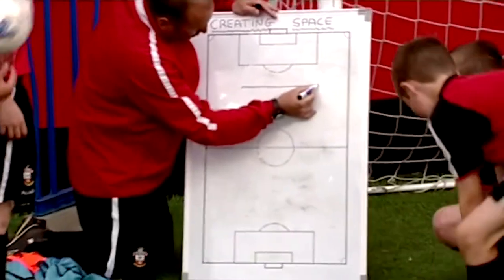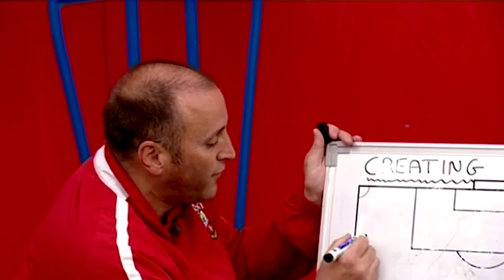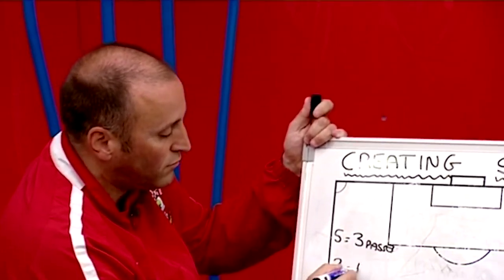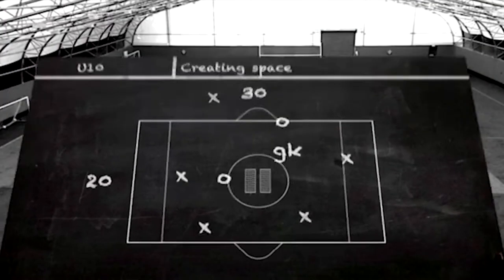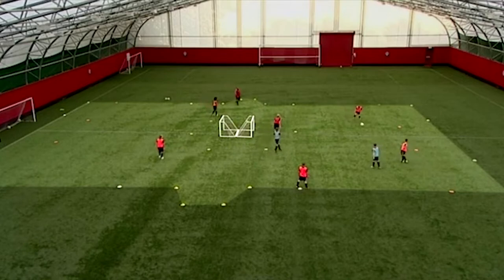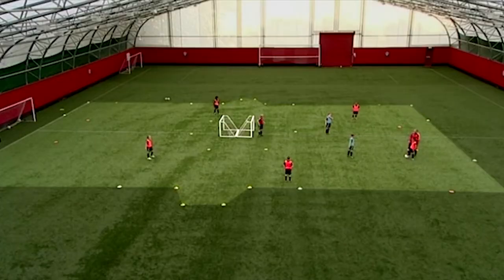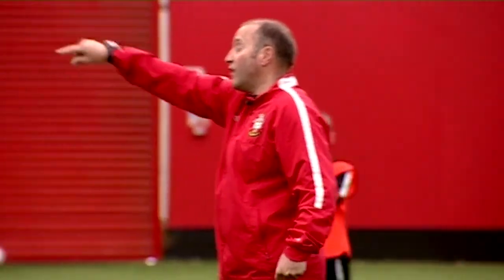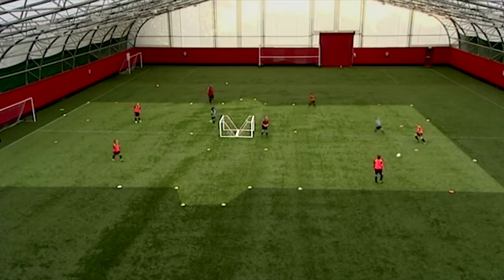Creating Space Soccer Drill (11-12) ⚽️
This practice will get your players thinking about their movement to passes and create opportunities to score or keep the ball.

NEW!